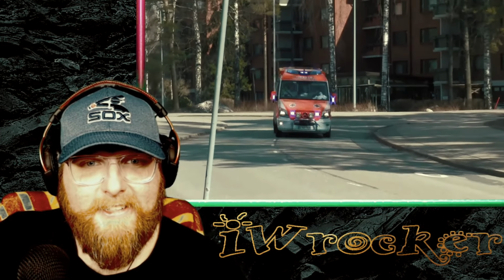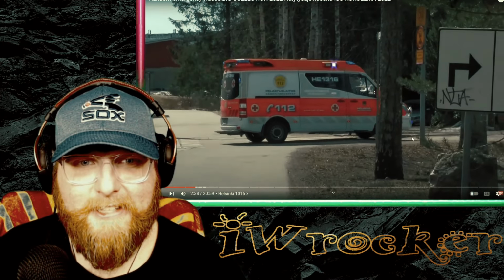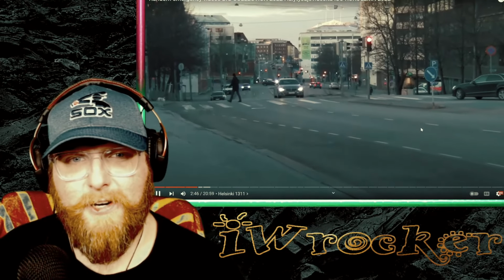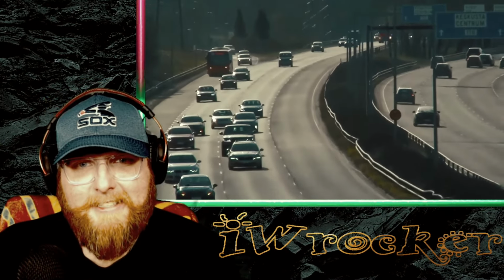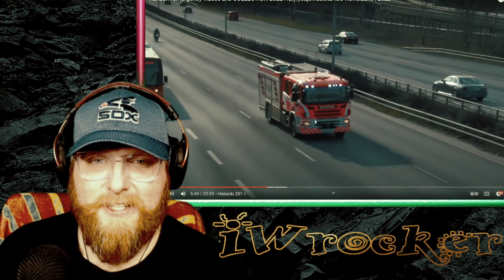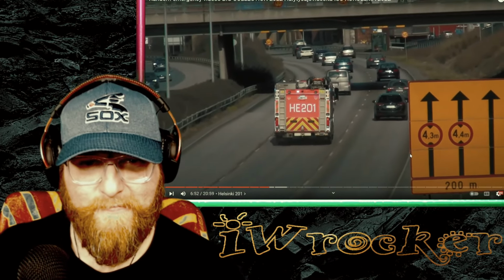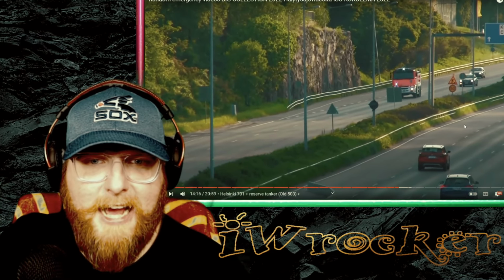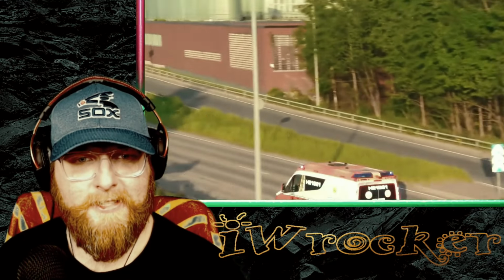American Reacts to Finland Emergency Response Vehicles